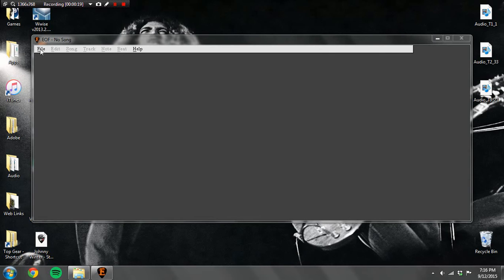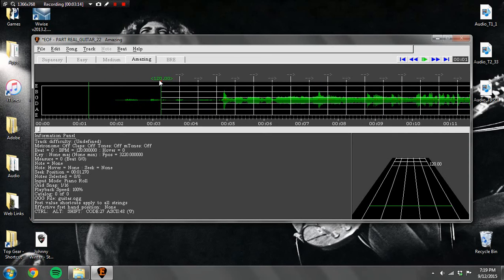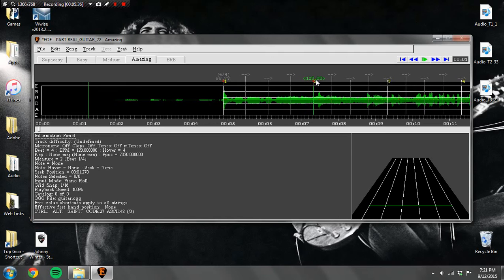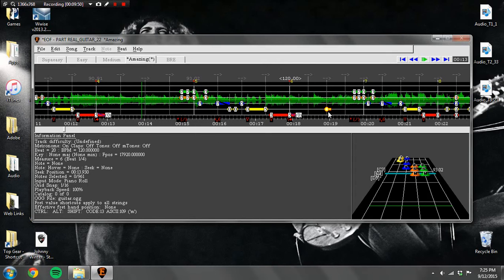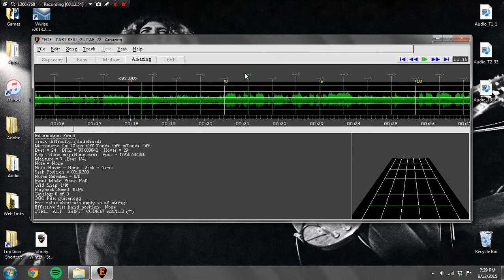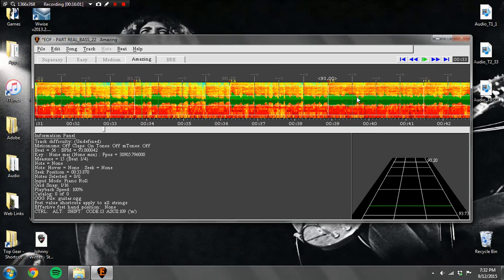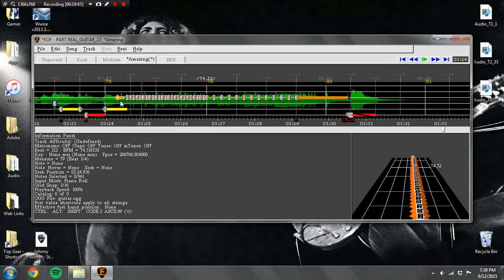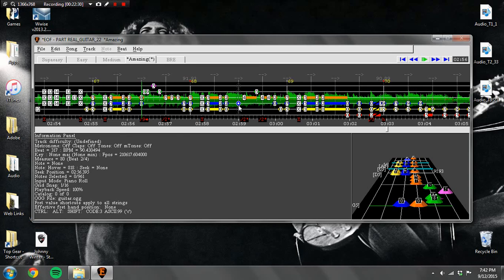Syncing Your Beat Map w/ Editor on Fire (EoF) for Making a Rocksmith 2014 CDLC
A (relatively) quick tutorial on how to sync your beat map in EoF when creating a custom song for Rocksmith 2014